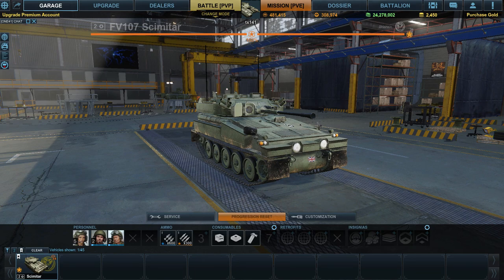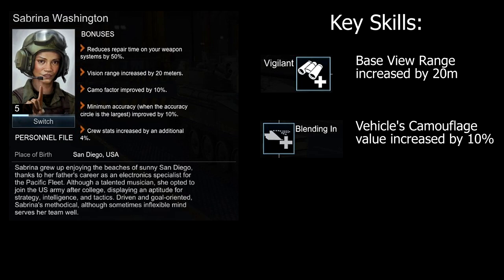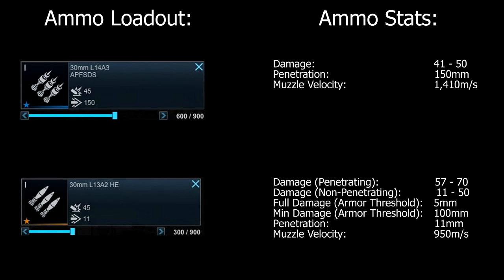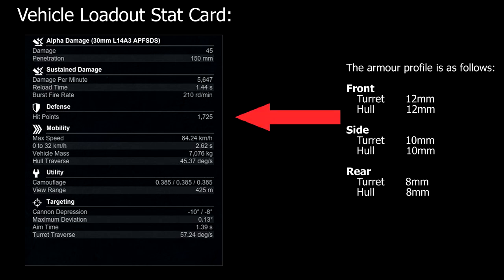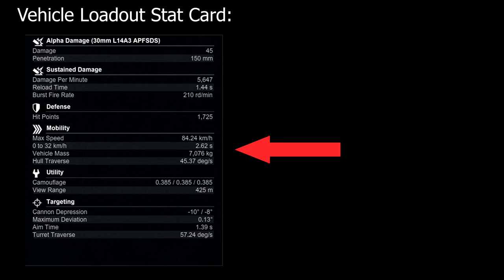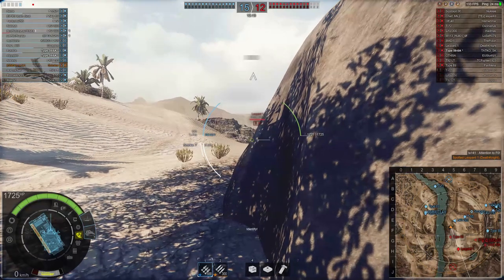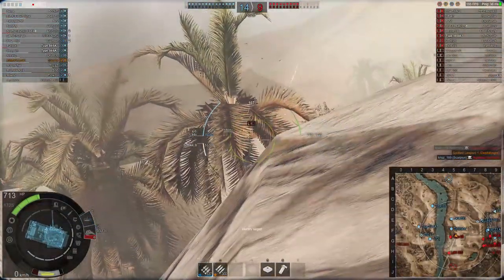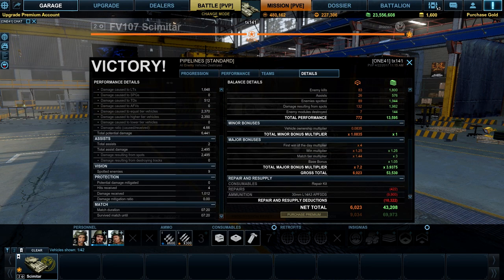Armored Warfare: FV107 Scimitar Review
Review as of Update 0.19

To celebrate the arrival of the Balance 2.0 update, I thought I would provide my full review of one of the latest AFVs to join Armored Warfare: the FV107 Scimitar!

As outlined in the video, you are welcome to use the timestamps below to navigate through the video's content:

Background History             01:04 - 02:58
Vehicle Loadout                   02:58 - 13:58
Golden Gameplay                13:58 - 24:06
Conclusion                            24:06 - 26:06